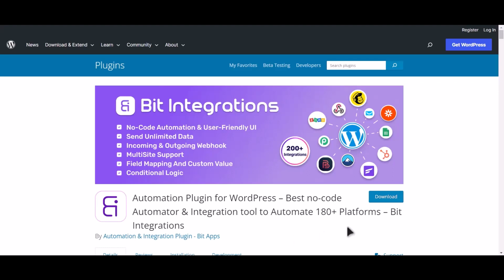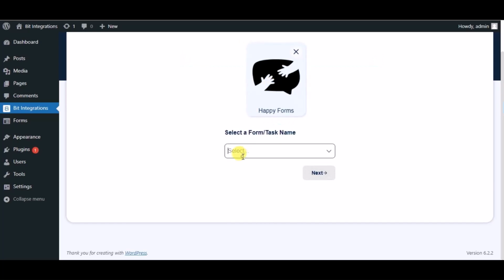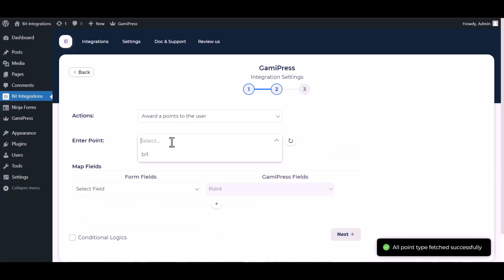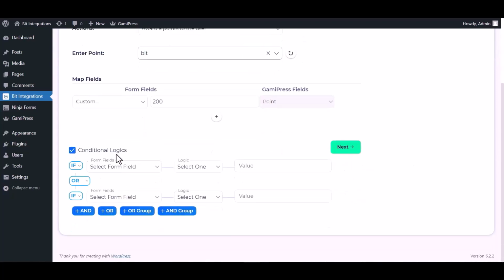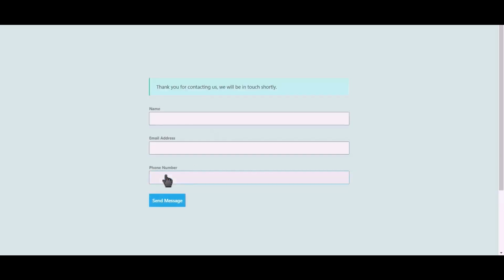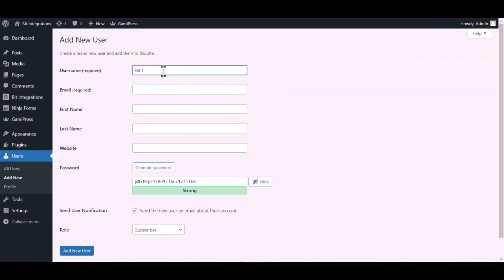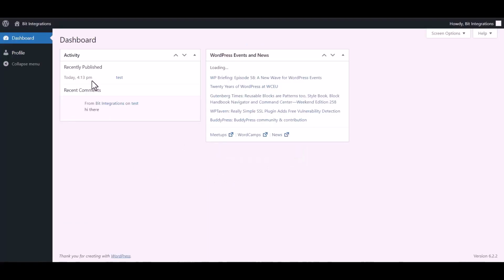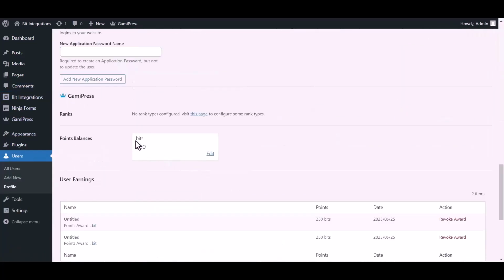Integrating Happyforms with GamiPress | Step-by-Step Tutorial | Bit Integrations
Discover how to seamlessly integrate Happyforms with GamiPress using the powerful Bit Integrations WordPress plugin in this informative video. Enhance your website's functionality by connecting your forms with GamiPress and unlock new possibilities for gamification and engagement.

📋 Join us as we demonstrate the step-by-step process of integrating Happyforms with GamiPress using the Bit Integrations plugin for WordPress.
🔗 Seamlessly connect Happyforms with GamiPress to optimize your form submissions and leverage gamification to enhance user engagement.

Key highlights of this video:

✅ Learn how to effortlessly integrate Happyforms with GamiPress using the Bit Integrations plugin, allowing you to capture form data and trigger gamification actions in GamiPress.

🚀 Bit Integrations Free Version: Get started with integrating Happyforms with GamiPress by downloading the free version of Bit Integrations from the WordPress plugin directory:

💼 Upgrade to Bit Integrations Pro: Unlock advanced features and maximize the potential of your Happyforms and GamiPress integration. Upgrade to the Pro version of Bit Integrations and take your gamification strategy to the next level:

Integrate Happyforms with GamiPress effortlessly using Bit Integrations and create an interactive and engaging experience for your website visitors.